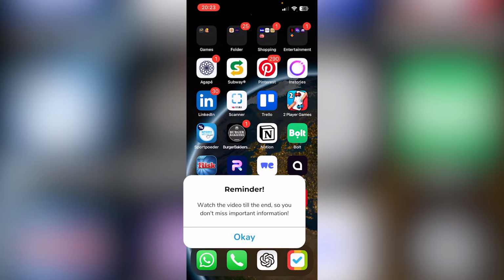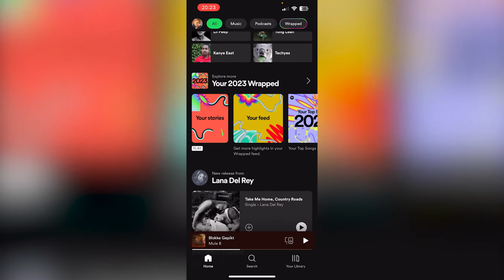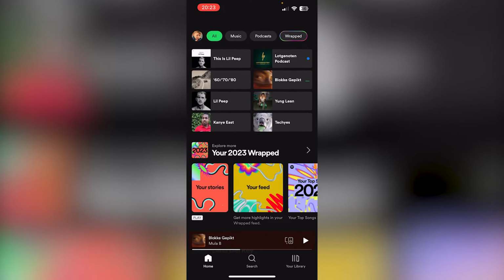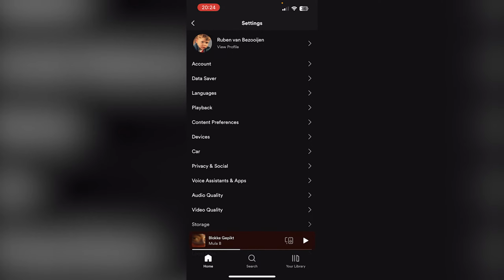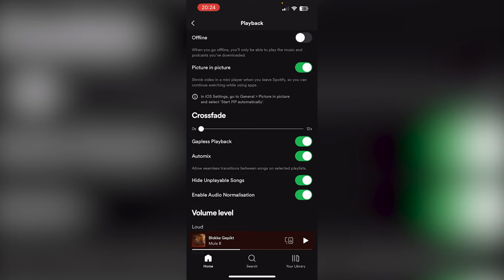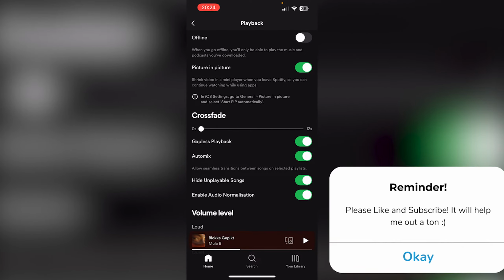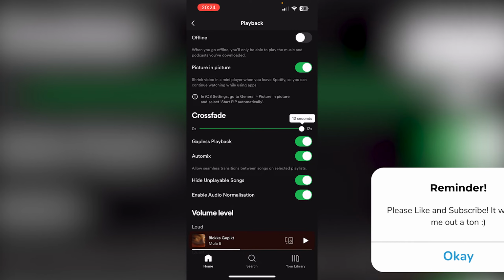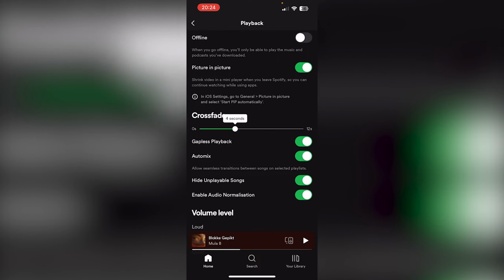How To Use Crossfade in Spotify App iPhone / Android - Easy!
Elevate your music experience with Spotify Crossfade! Learn how to effortlessly enable crossfade on Spotify for smooth transitions between songs. Whether you're an Android or iPhone user, our tutorial guides you through the steps to enhance your listening pleasure. Watch now for Spotify tricks and tips on creating a seamless musical journey.